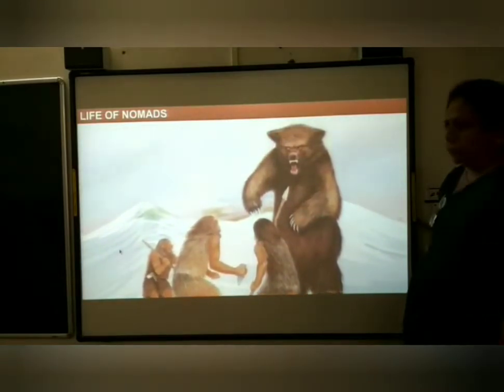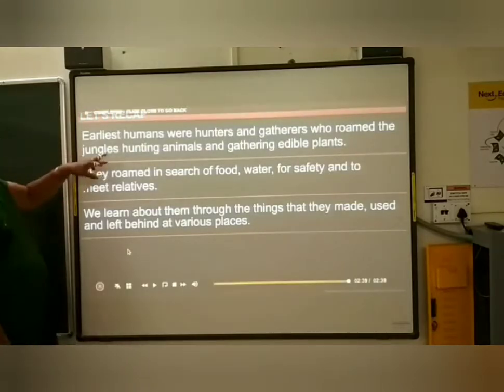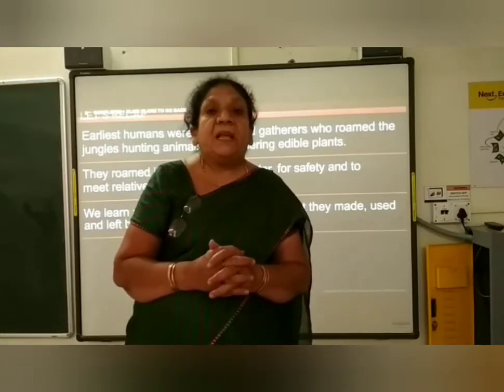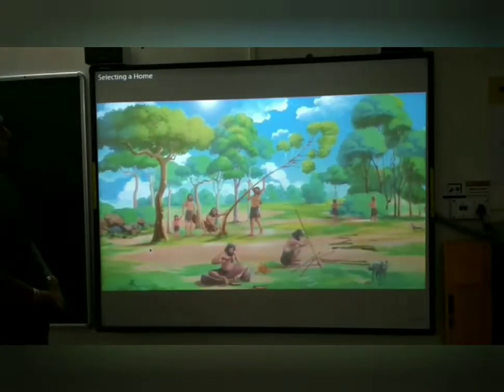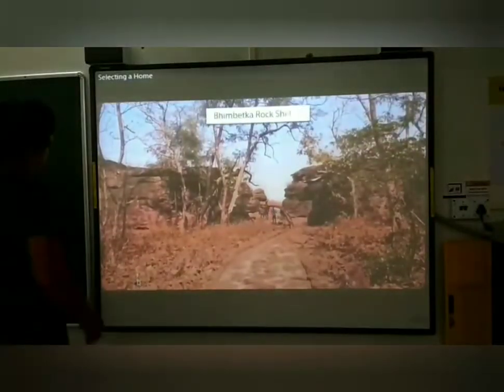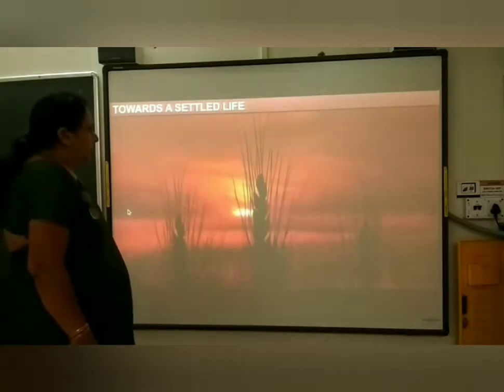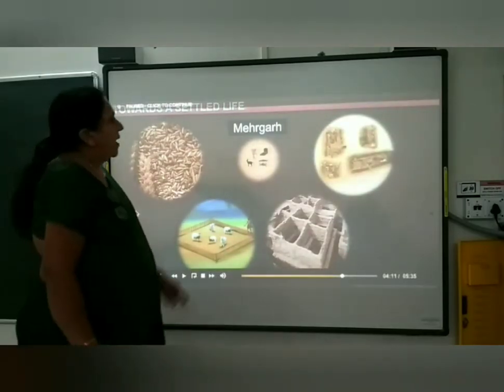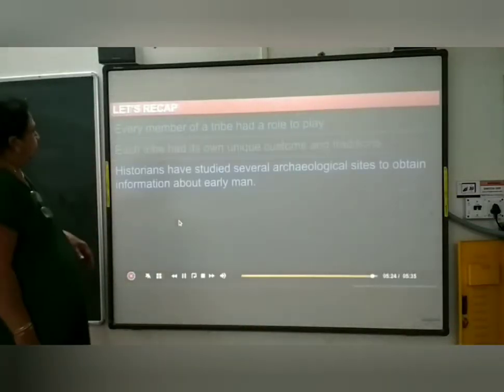Std-6 S.S Ch-4 Beginning of human life